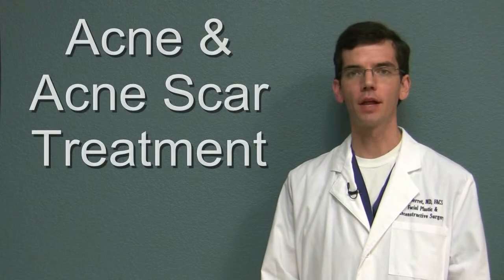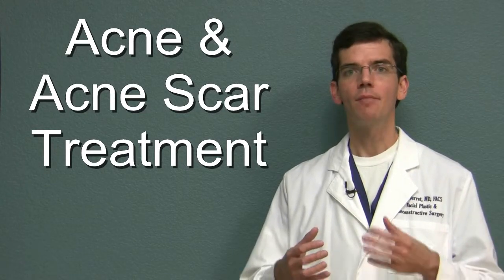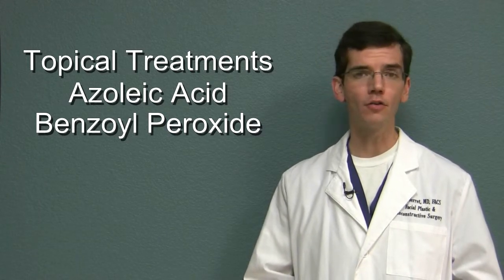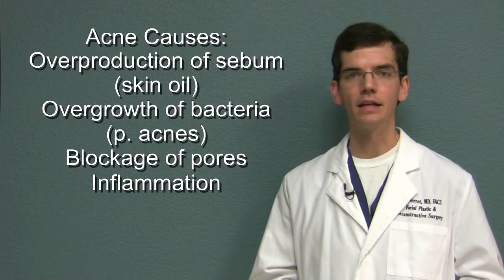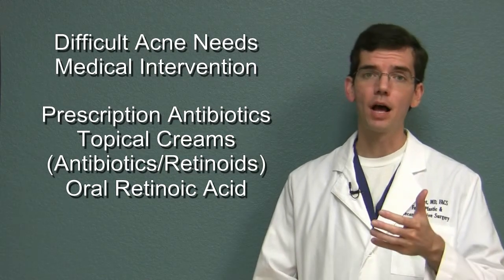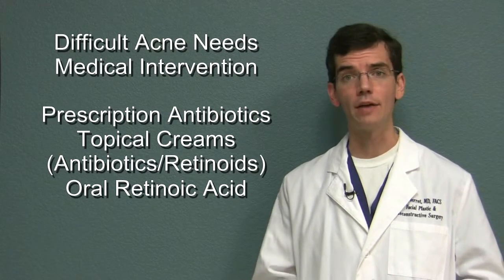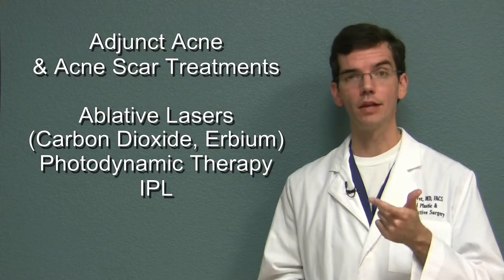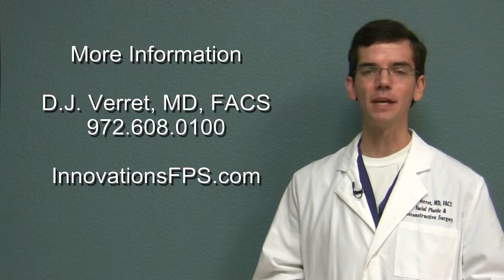Acne Treatment | Acne Scar Treatment | Dallas | Plano | Frisco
In this edition of the Innovations in Facial Plastic Surgery update, Dr. Verret discusses the latest treatments for acne and acne scarring. For more information about these treatments, visit his